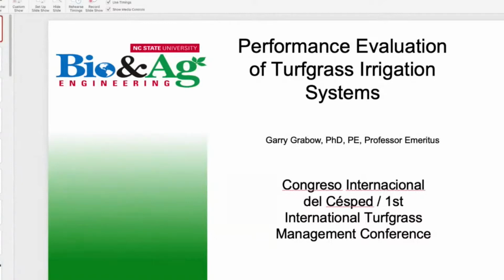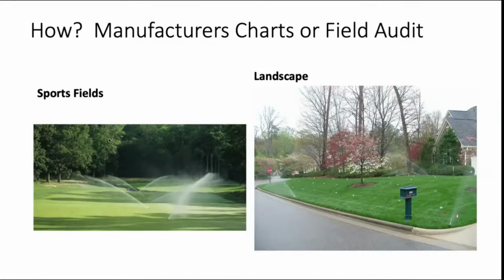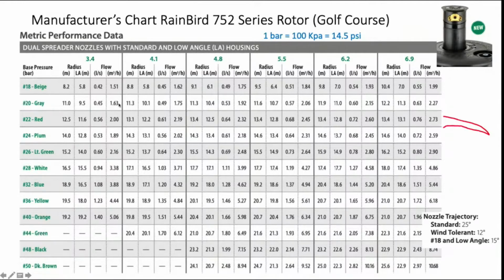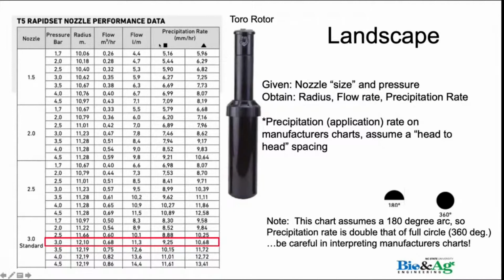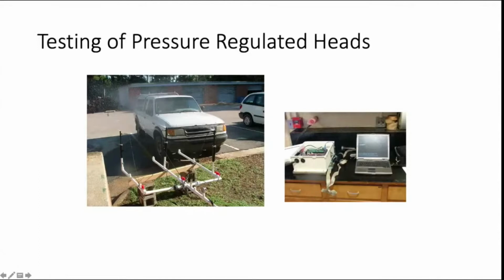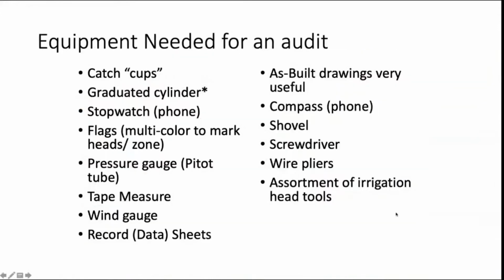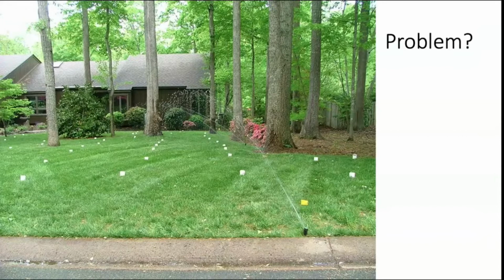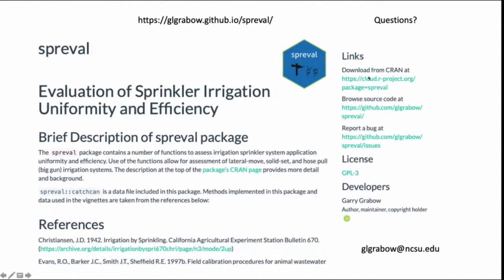Garry Grabow - 1er Congreso Internacional del Césped 2021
TEMA: Performance evaluation of Turfgrass Irrigatión Systems